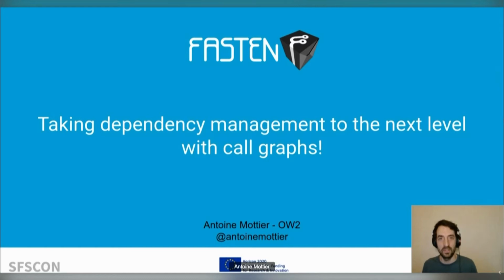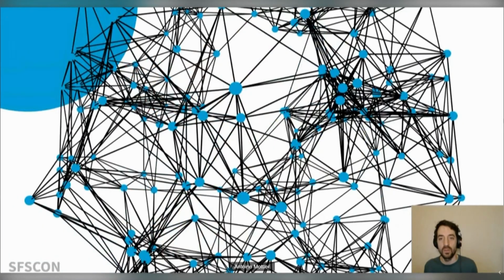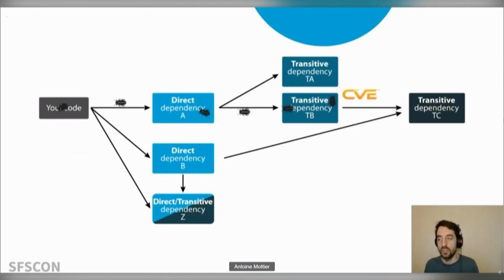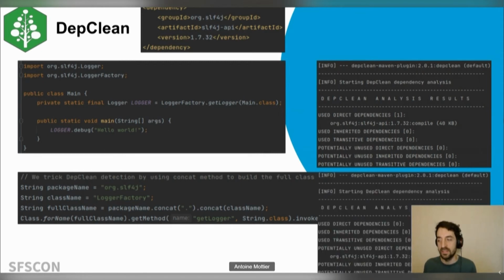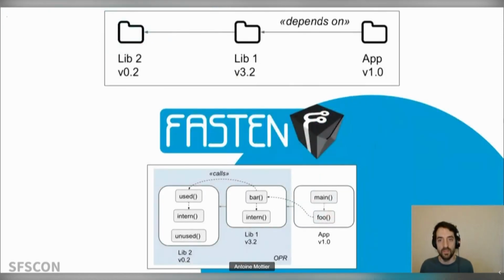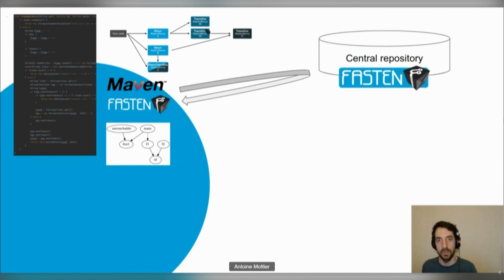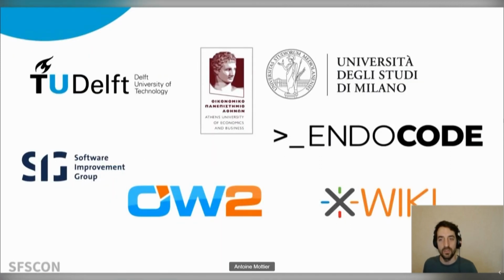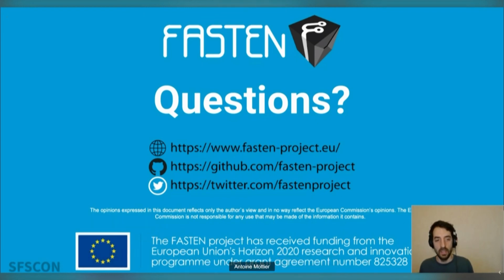Taking dependency management to the next level with call graphs!, SFSCON, November 2021, online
Software dependencies can be viewed as graph that only get bigger as software evolved. This lead to multiple challenging situations related to security, quality, licensing and more. Today tools are great but more accurate tools such as FASTEN are under development. Join me to learn how the current dependency management tool are evolving to cope with the growing complexity of software development. Presentation by Antoine Mottier, OW2 CEO.